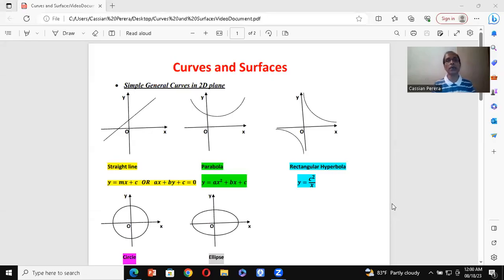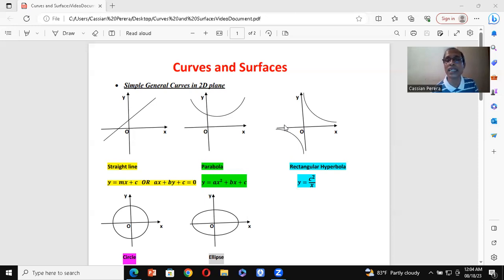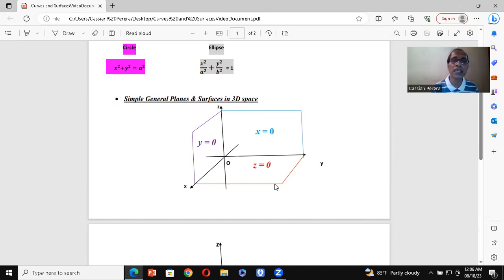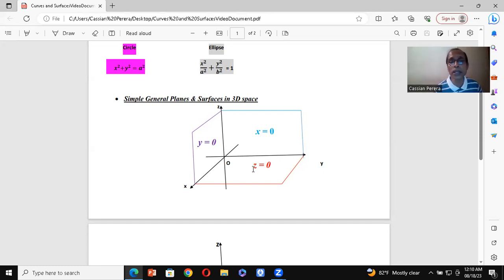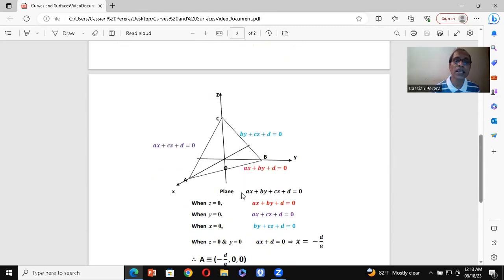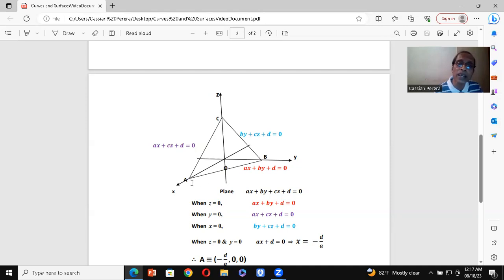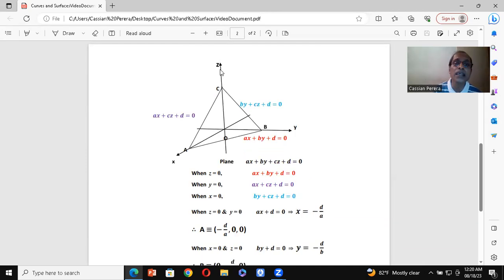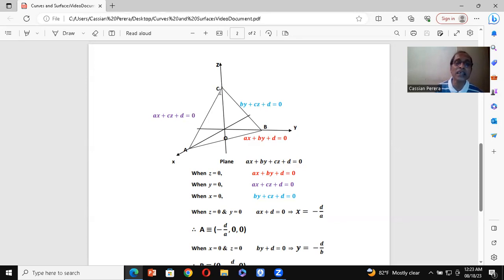වක්‍ර සහ පෘෂ්ඨ [Curves & Surfaces] :1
89 th Video: Here the knowledge frequently used in vector calculus, is discussed.